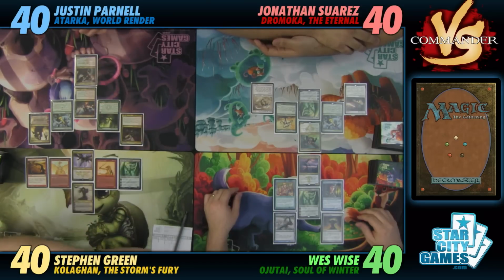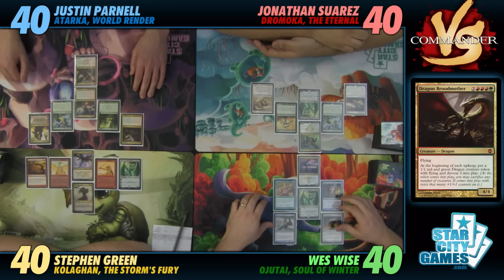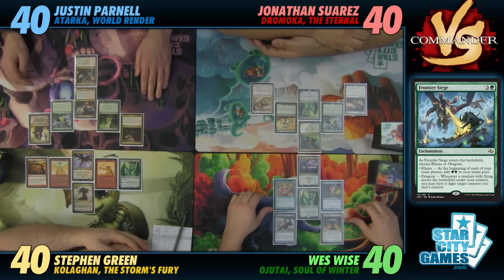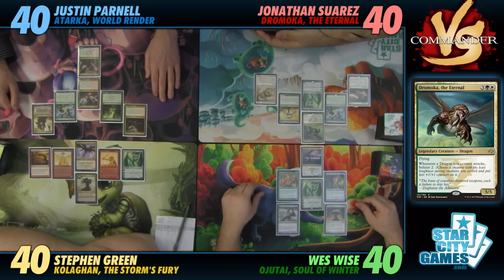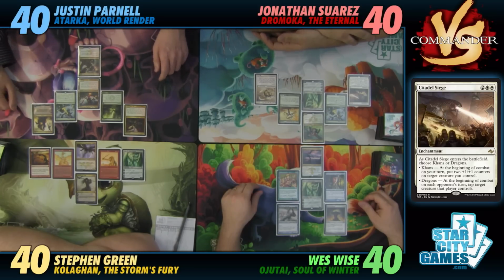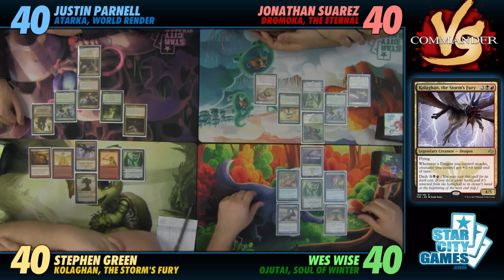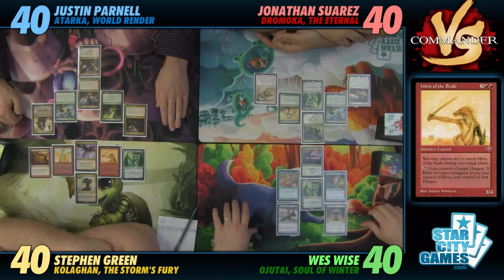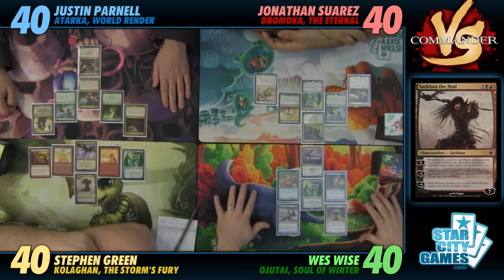Commander Versus Series: Deck Tech - Atarka, Dromoka, Kolaghan, Ojutai [MTG Multiplayer]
This week's video is all about Dragons! With so many new Legendary dragons in Fate Reforged, we had to make sure to get some multiplayer fun on the channel! Join Commander VS co-hosts Justin Parnell and Stephen Green as they battle for dragon supremacy!